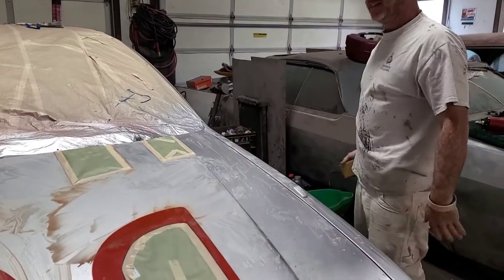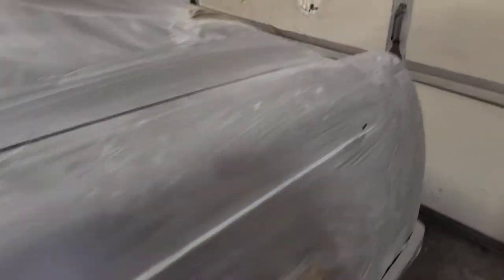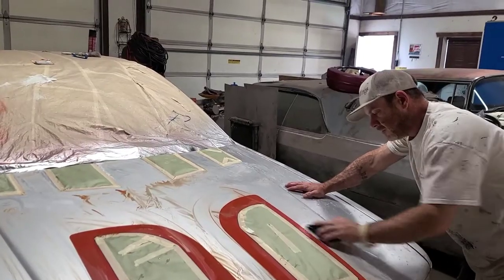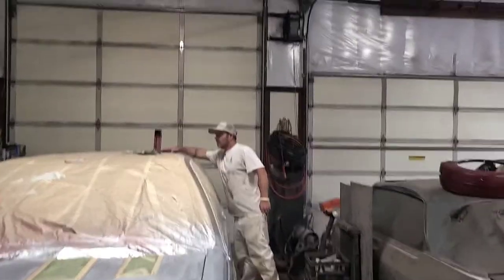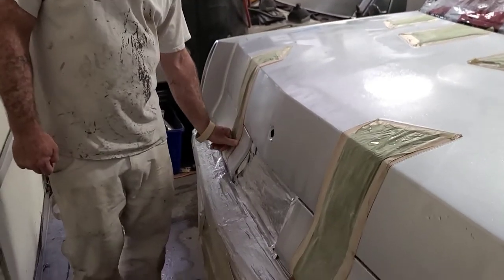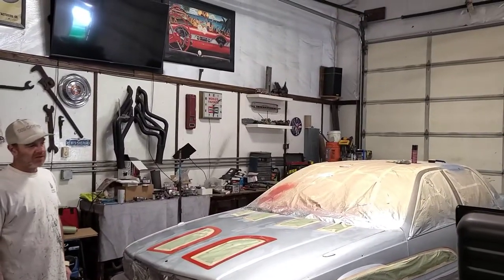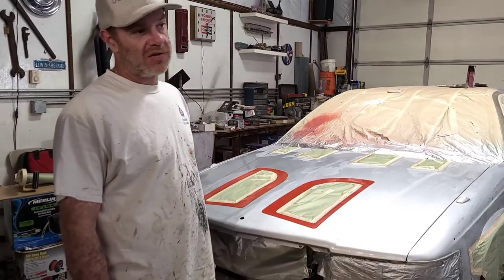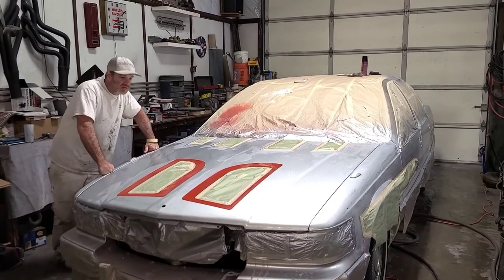96 cadillac fleetwood lowrider paint job update